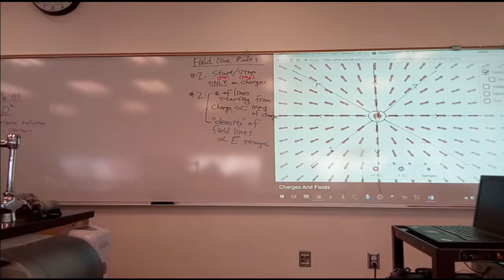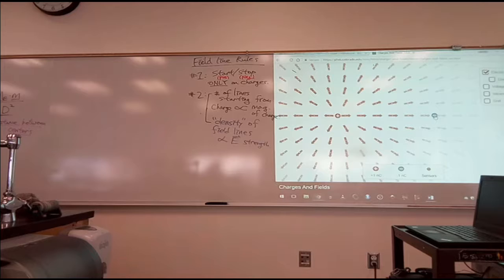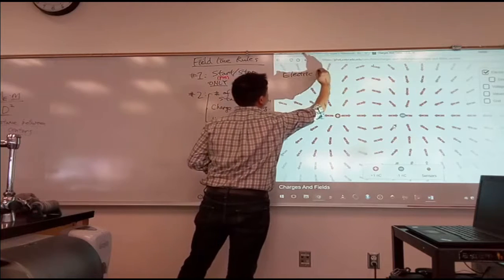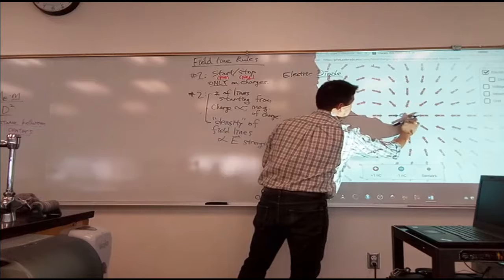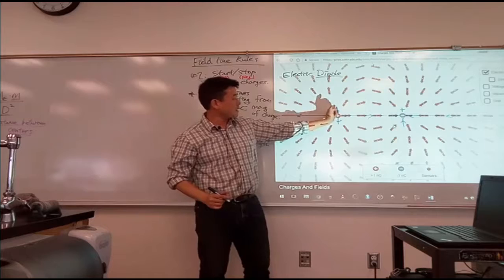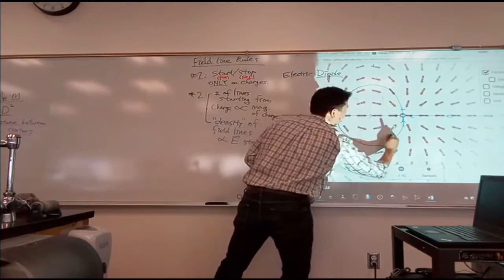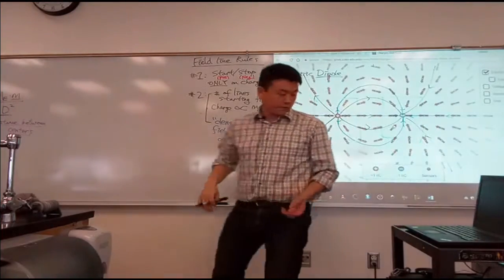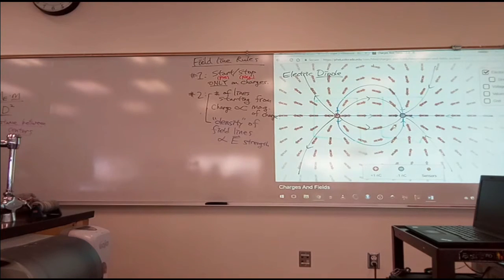Physics 4B - Electric Field Lines of a Dipole